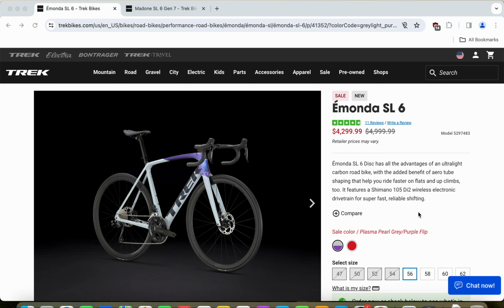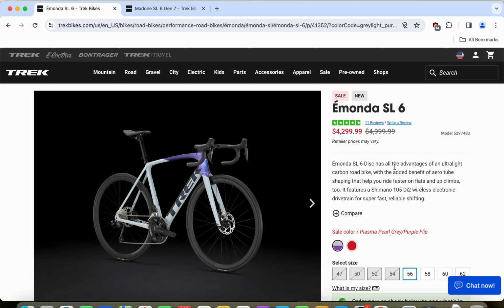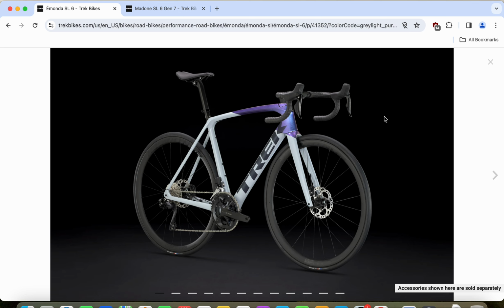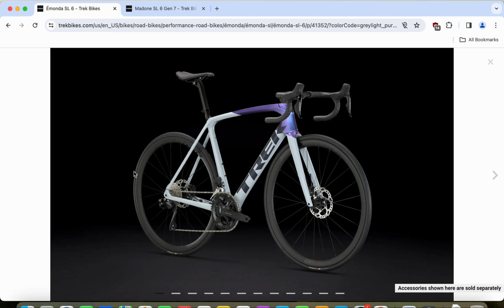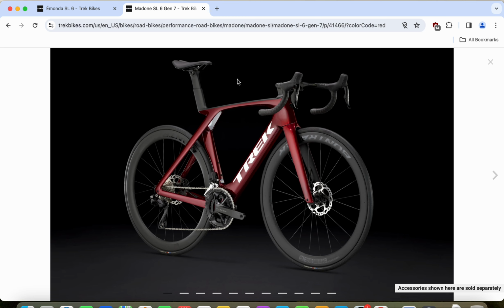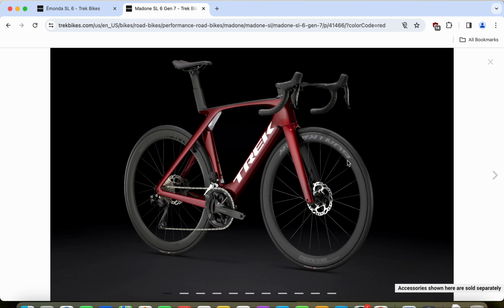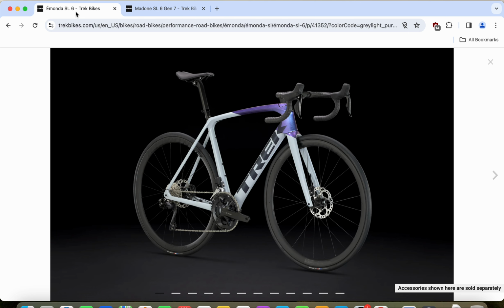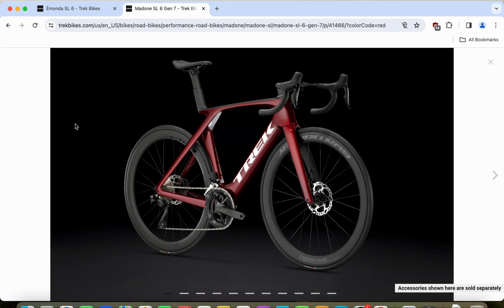Is This The End of TREK EMONDA? // No Way Back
Hello friends!
In this episode, I answer the question: "Is this the end of Trek Emonda?"
I also make a comparison with Trek Madone.

Thumbnail photo credit: Trek Bikes
Cheers!